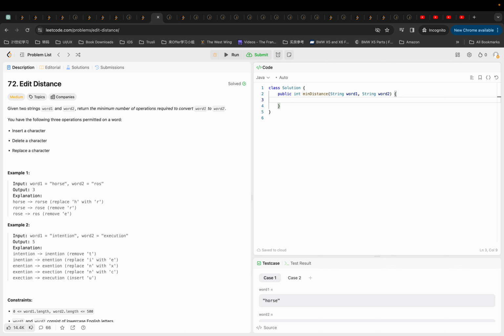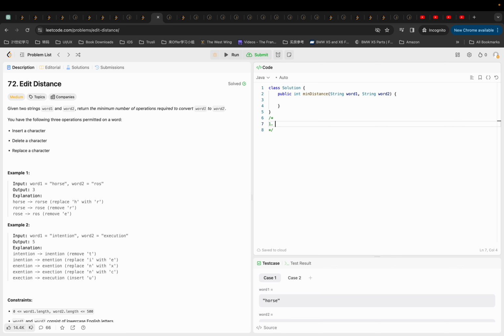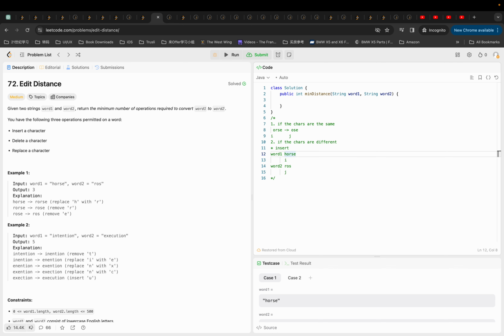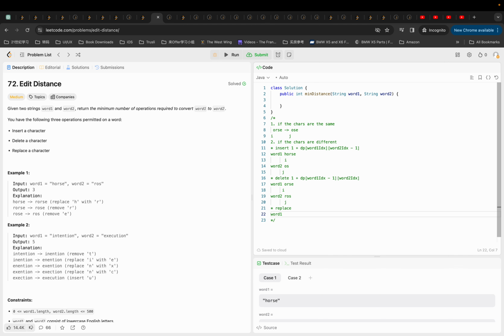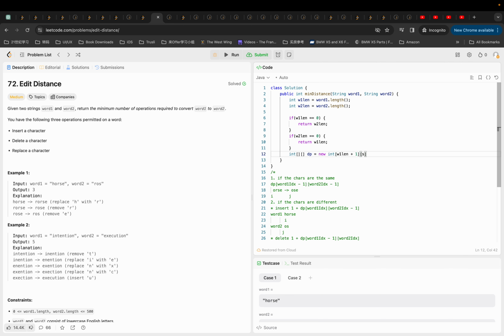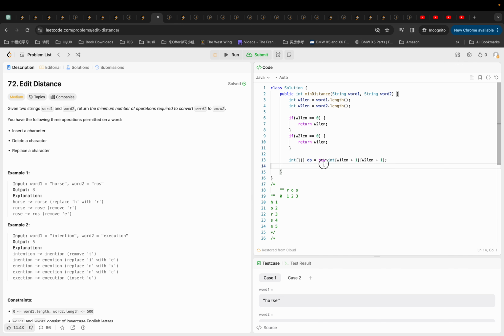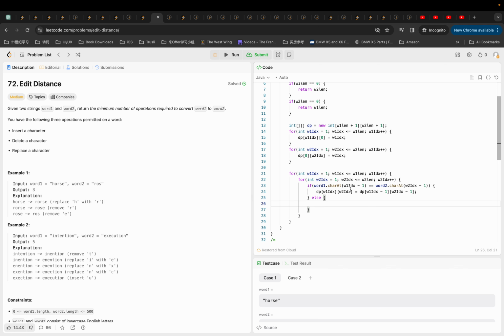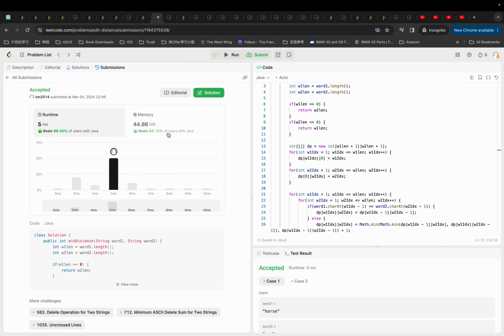Leetcode72 Edit Distance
2D Dynamic Programming, Java